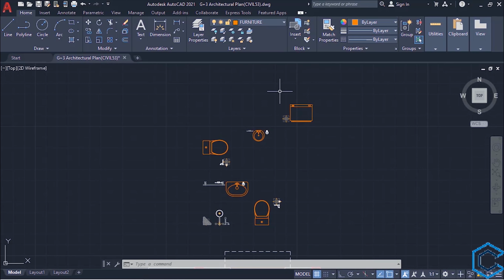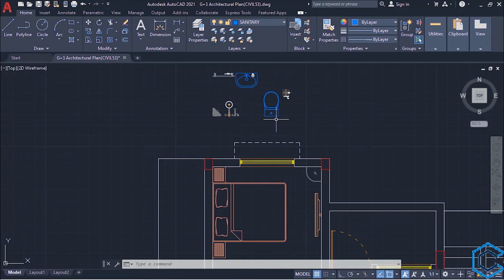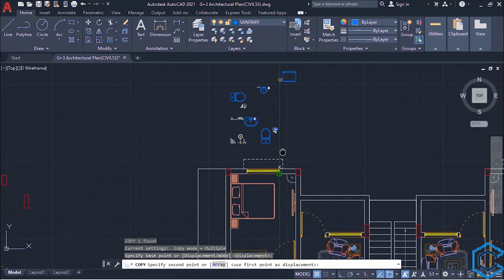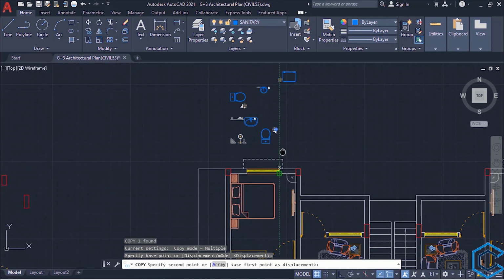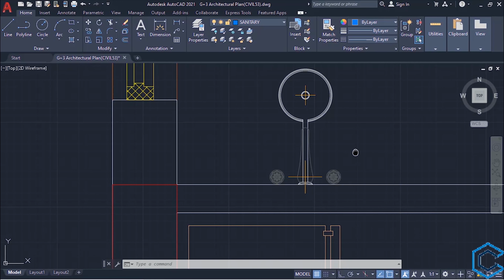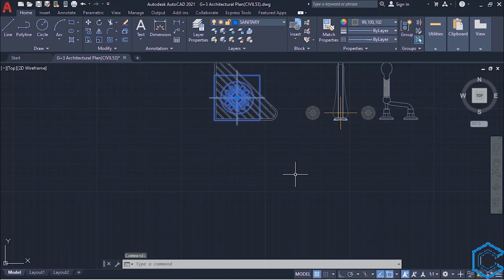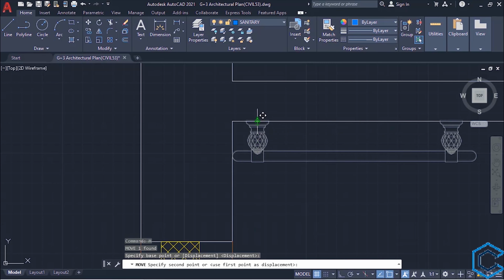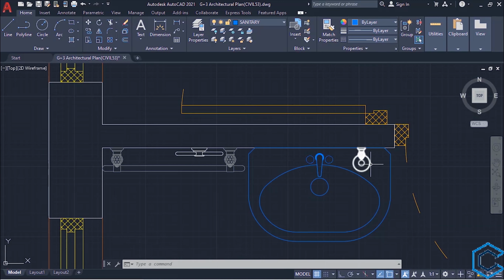How to place sanitary items for W.C and Bath? / AutoCAD / CIVIL53